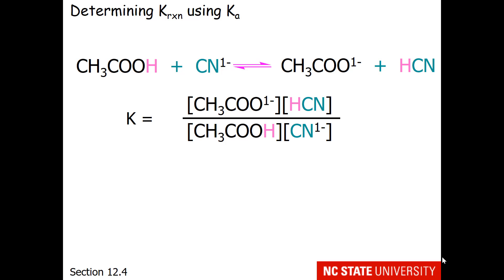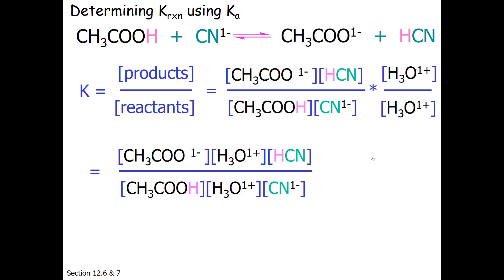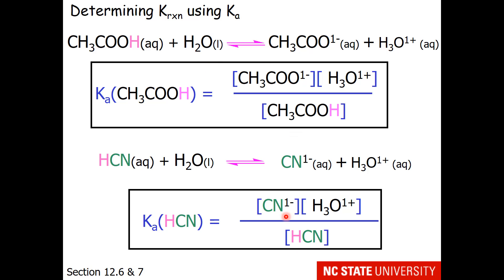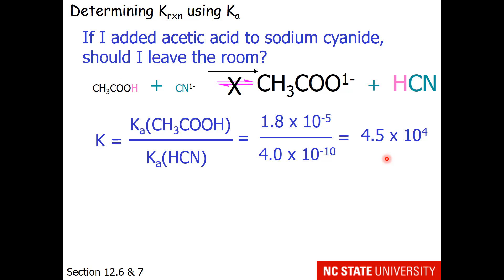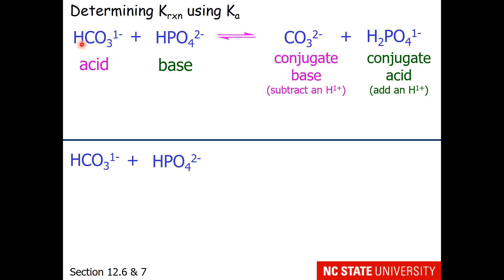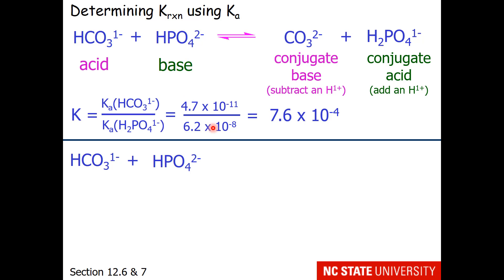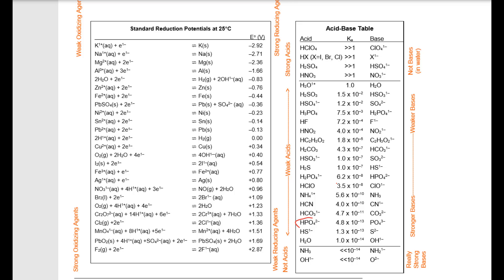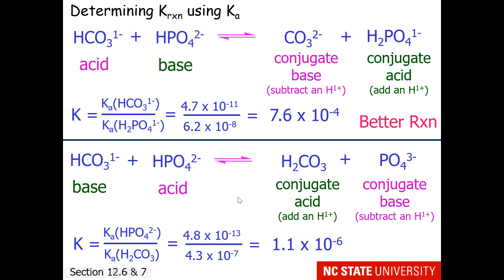Lecture 35.3 Acid-Base Reaction Equilibrium Constant